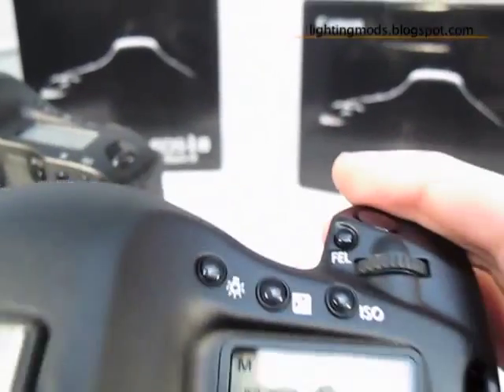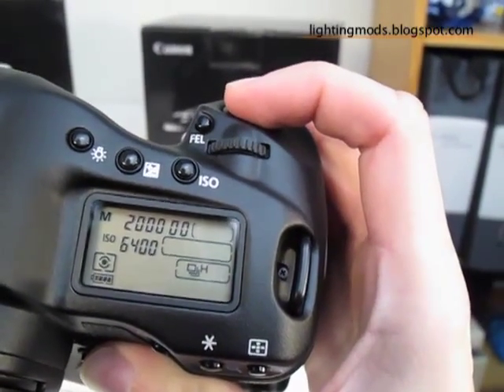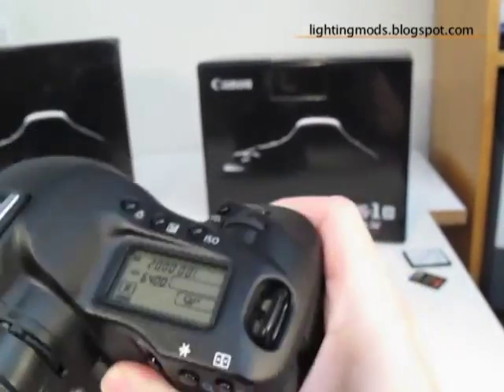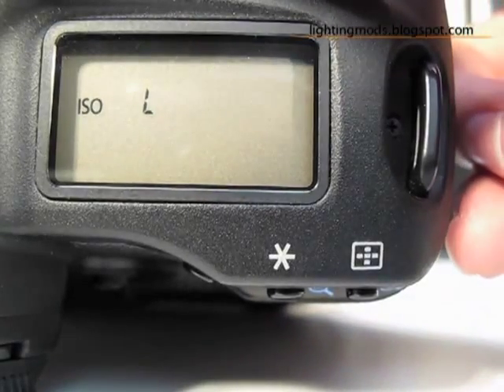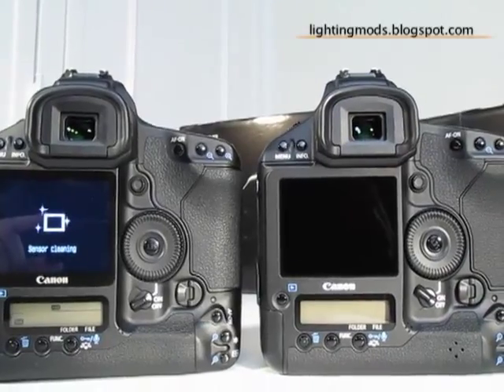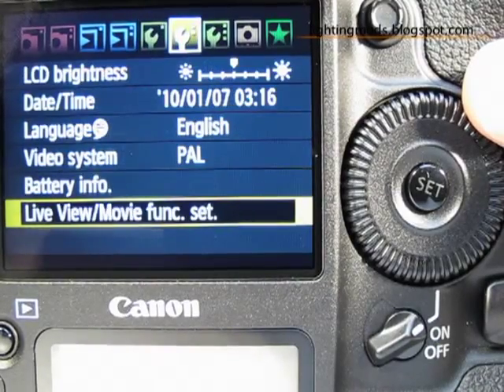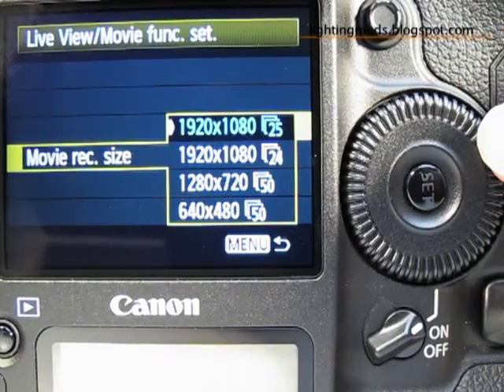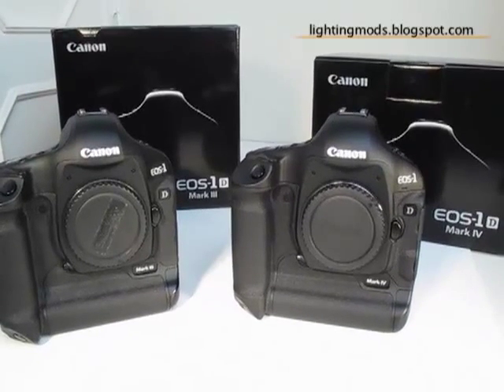1D MarkIV and 1D MarkIII SideBySide (Part 2 of 2)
This is the second video of two I made for a Side By Side between the Canon 1D MarkIII and the 1D MarkIV.

The idea is to show you some outer side comparatives between the two of them without getting into much of a review. I'm pretty sure there will be plenty of places to check for reviews but the idea here was to see the side by side as a all and identify the shell differences and improvements that Canon brought us.

Hope you enjoy and check the lightingmods.blogspot.com for more information.